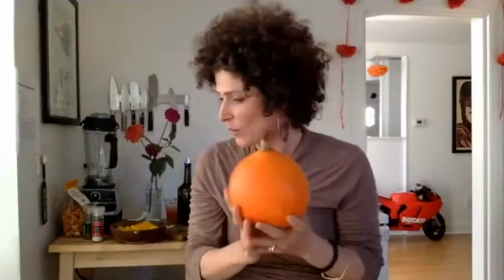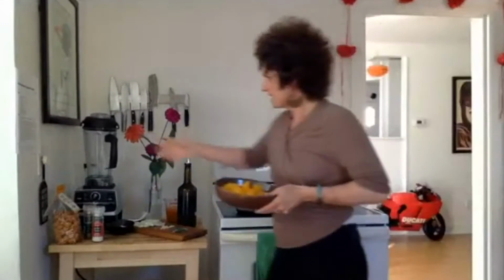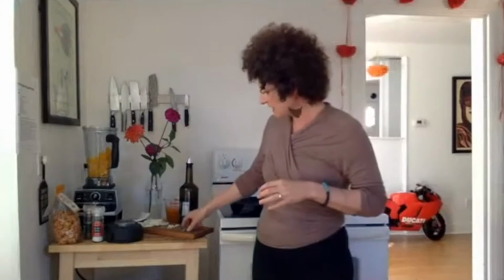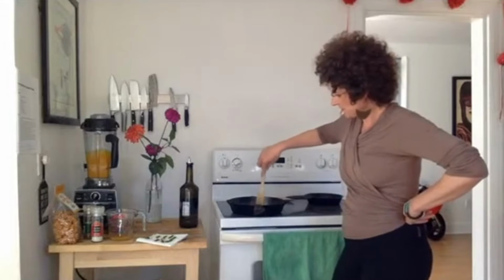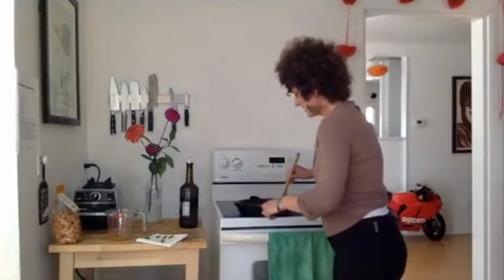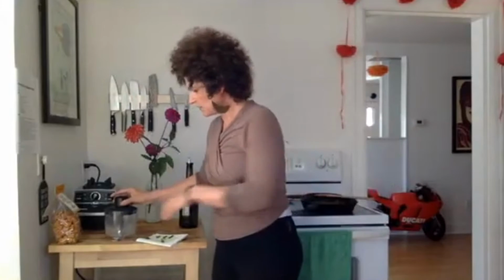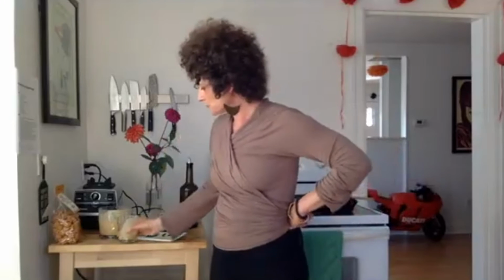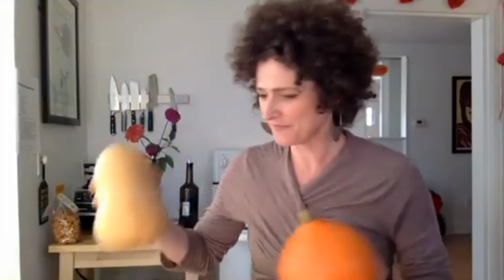Fall & Winter Squash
Pumpkins may get all the hype at Halloween, but there are many other versatile, vividly colored, flavorful, and nutrient-packed fall/winter squash varieties to brighten up cold-weather meals. Join Alli today as she discusses their secrets!